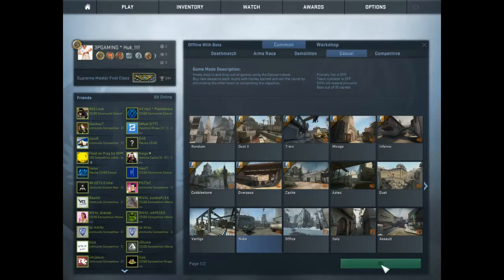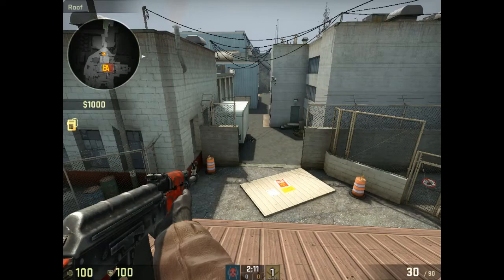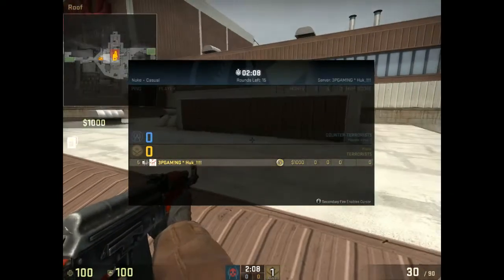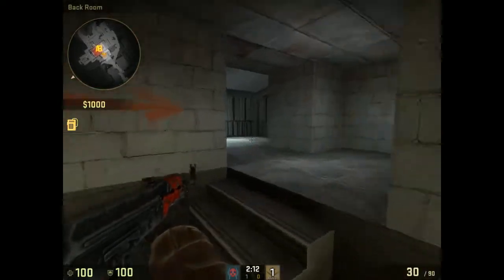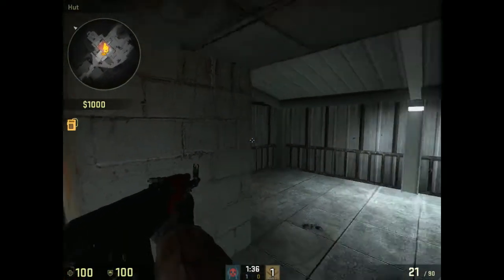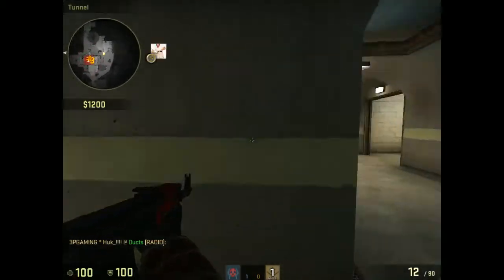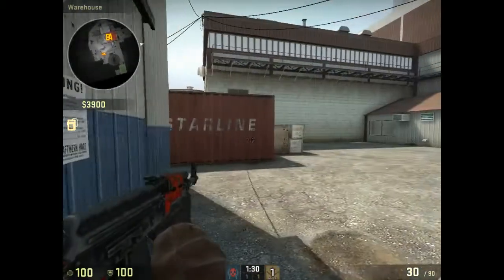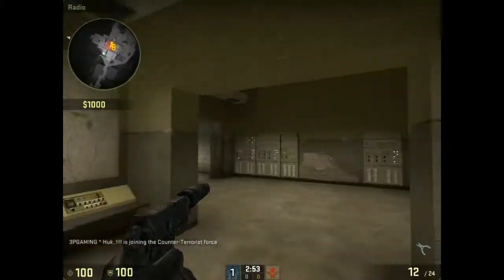CS:GO - tutorial 101: Ep2 Controlling Advantages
Episode 2 from the tutorial 101 series. Controlling advantages.

This part focuses on the topic of what to do in certain situations where your team has the advantage during a round, how to keep the advantage and how you can apply this module of thinking to your current game.

First 5 subscribers are in the draw to win a Galil | Chatterbox. Will be drawn at random or by April 30th 2015.

Leave a comment to let me know what video series you would like to see in the future. Your feedback will help imrpove the quality of the content.